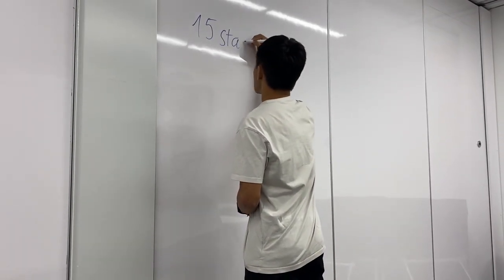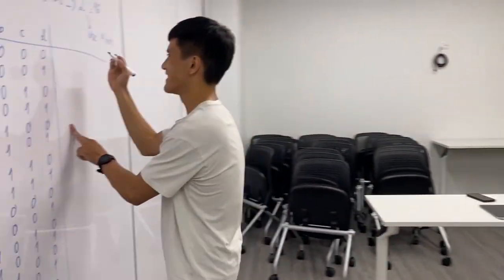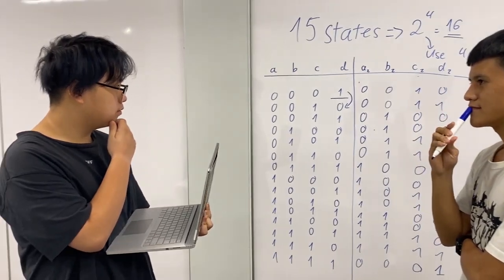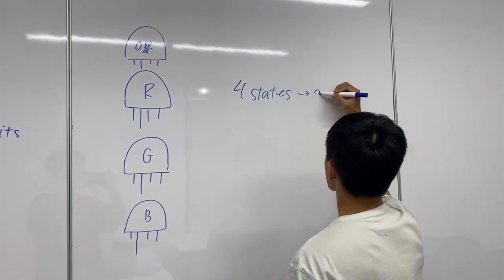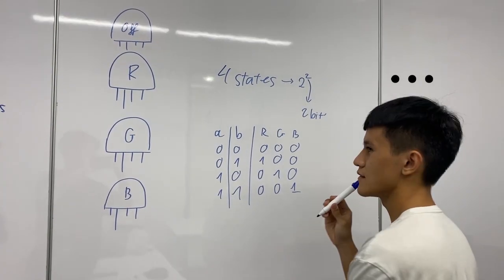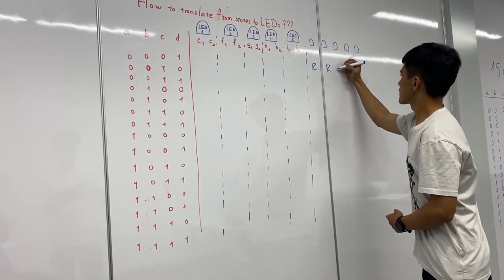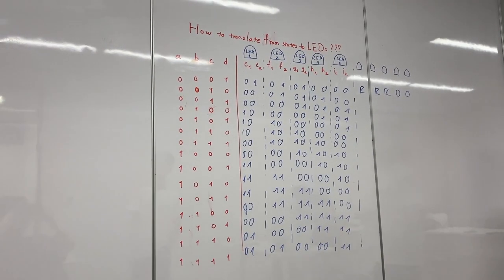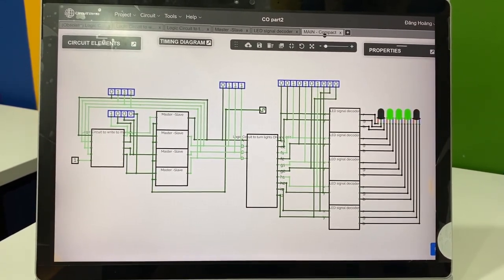Chasing colored LEDs - CS203 Term Project - Team A - Fulbright University Vietnam AY2020-2021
A small video we made to document the progress we made to our term project product in the course Computer Organization, at Fulbright University Vietnam, third year Covid Calendar.

Team member: Nguyễn Hoàng Ân, Trần Nhật Minh, Trần Phước Đăng Hoàng
Instructor: Trương Trung Kiên
Course name: Computer Organization, AY 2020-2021.
Publish Date: 20/05/21